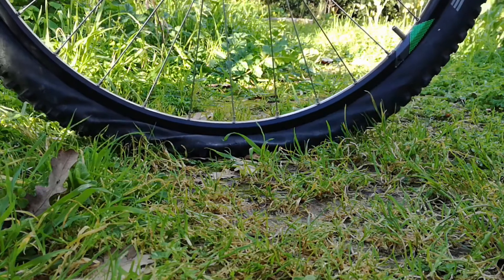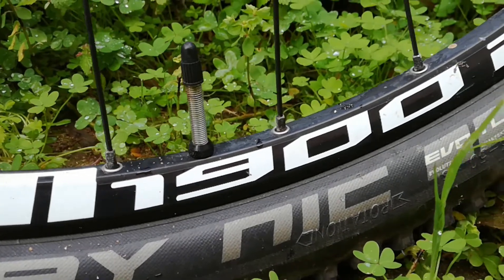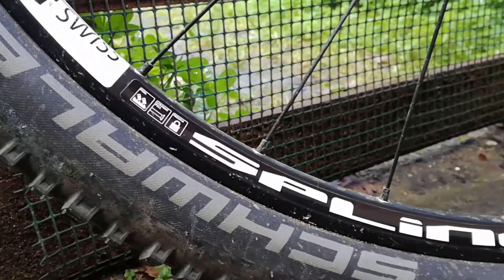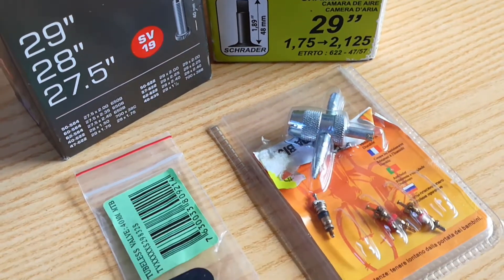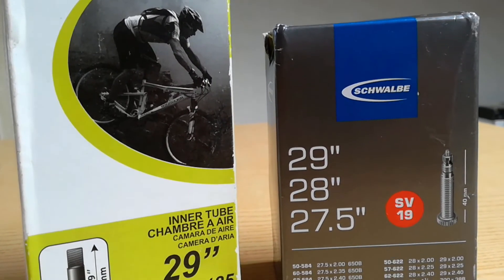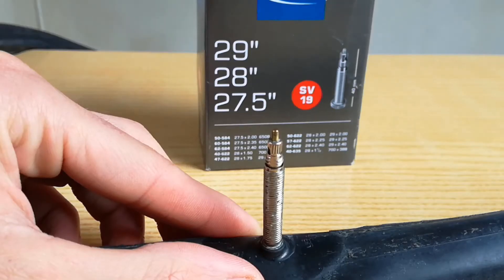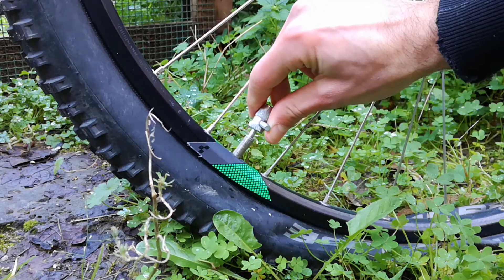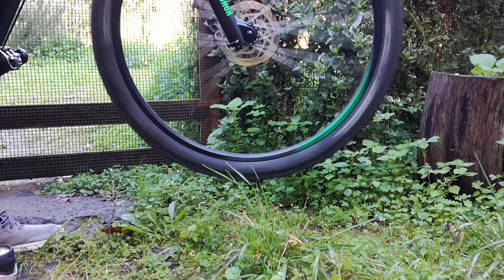tubeless tutorial mtb cheap alternative stop flat tire forever [ENG]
Tutorial how to make tubeless conversion alternative cheap solution to stop flat tire mountain bike tube auto repair with sealant fluid

Tube Shradder Valve
Core remover Shrader

Tube Presta Valve
Presta core remover

Stans Sealant Mini bottle 2 pcs
Stans 500 ml